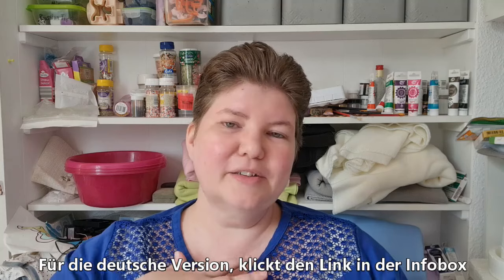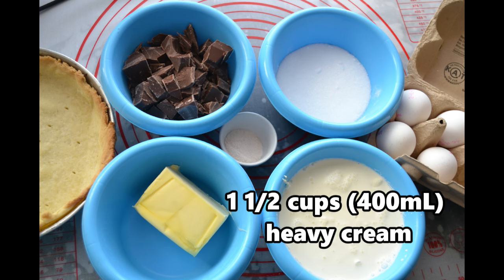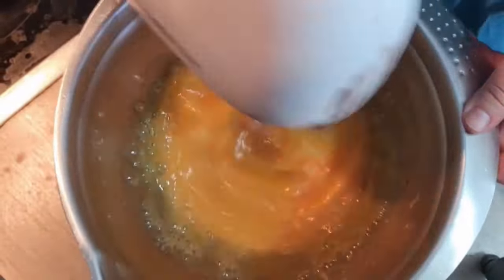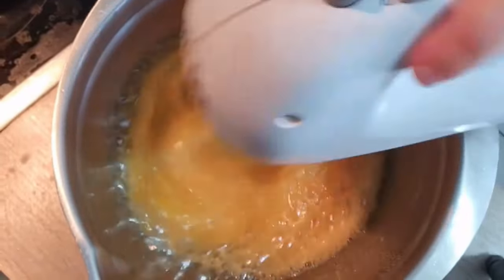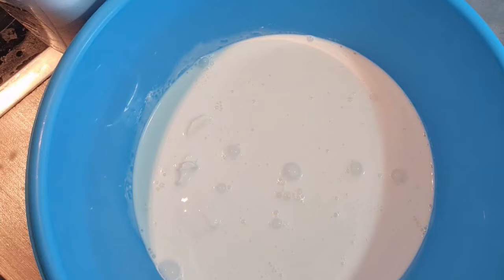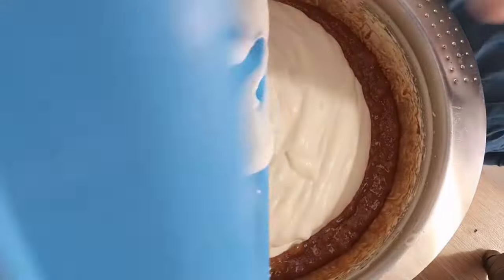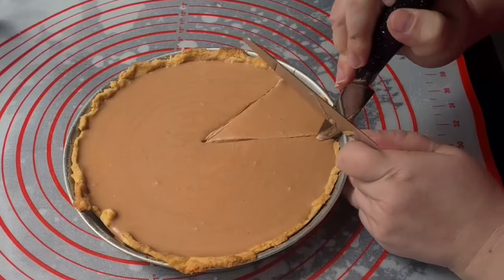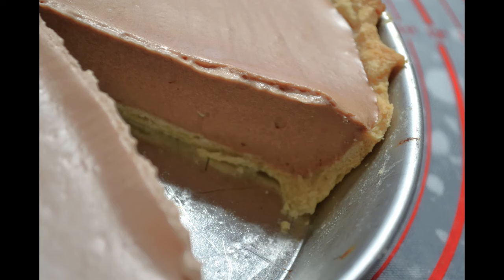Recipe: Chocolate Silk Pie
This is a great, decadent chocolate pie for summer.

Chocolate Silk Pie:
1 large or 2 small prepared pie crust, blind baked
8 oz. (200g) chocolate (whichever kind you prefer)
1/2 cup (125g) butter
4 eggs
3/4 cup (150g) sugar
1/2 tsp salt
2 tsp vanilla extract or 2 tbsp vanilla sugar
1 1/2 cups (400mL) heavy cream
Melt chocolate and butter in the microwave together. Stir to combine. Heat eggs, sugar, vanilla and salt in a double boiler until mixture is thin and no grains of sugar are visible. Remove from heat. Beat about 10 minutes or until the mixture is light in color and ribbons. Stir butter and chocolate mixture with the egg mixture until combined. Beat for a few minutes with a mixer. In a separate bowl, beat heavy cream until it comes to soft peaks. Fold into chocolate mixture. Pour into pie crust. Refrigerate for at least 4 hours. This recipe makes two small or one large pie.